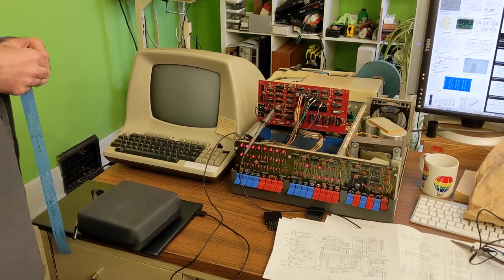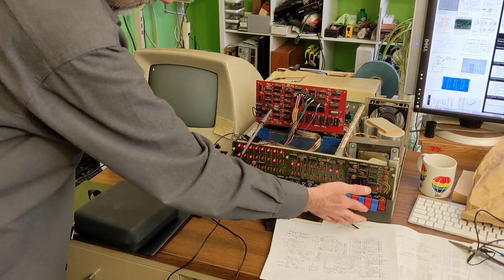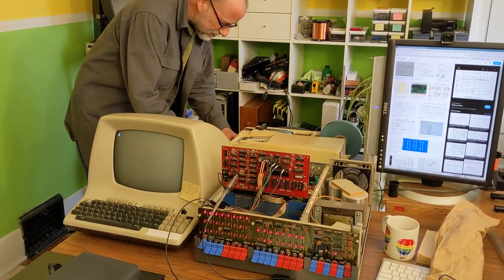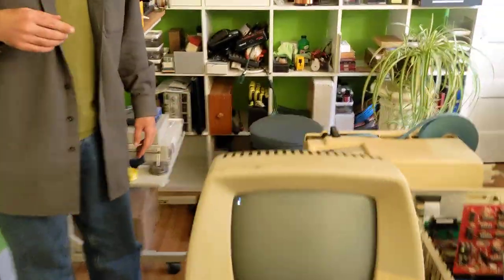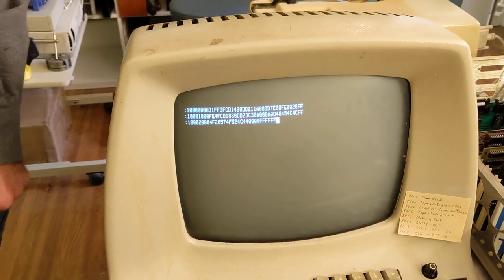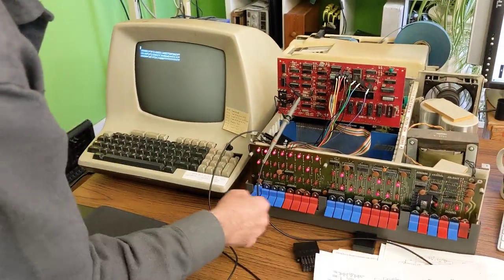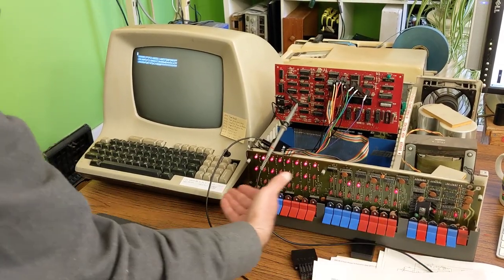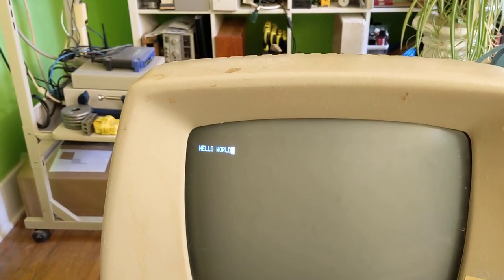Restoring an IMSAI / S100 Computer: Loading code from paper tape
Chris is restoring this vintage IMSAI computer with a Z80 CPU and memory cards connected to the S100 bus, and some things are starting to work! Here, Chris uses the front panel to start a ROM program that can read hex code from a paper tape. The loaded code then prints "HELLO WORLD", as one must do.